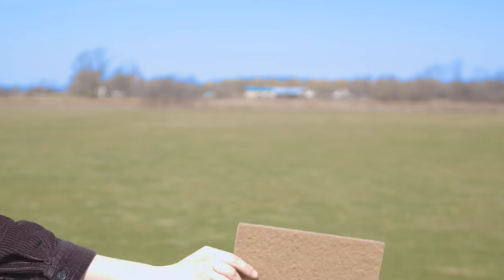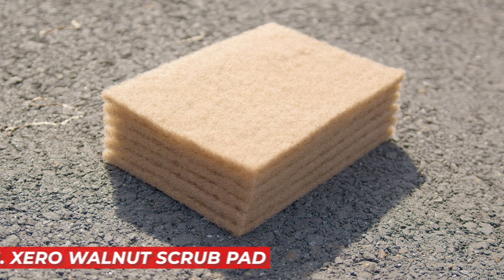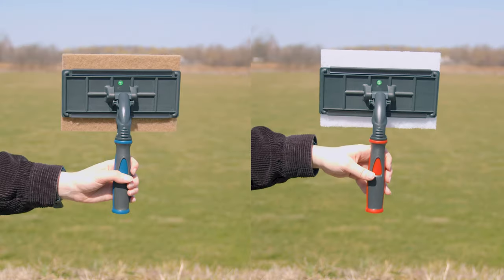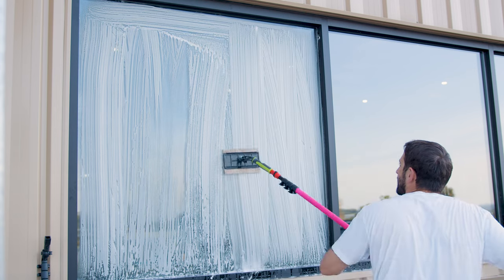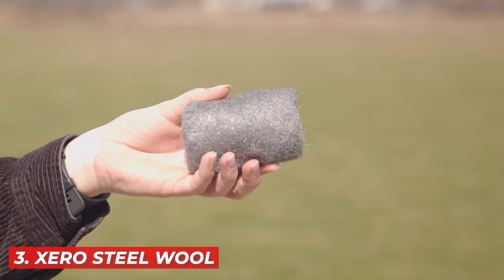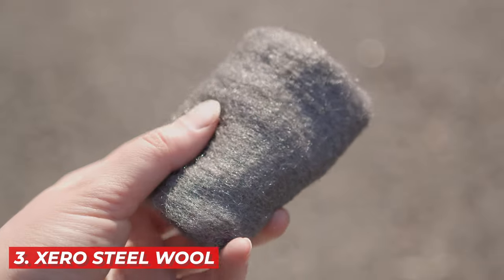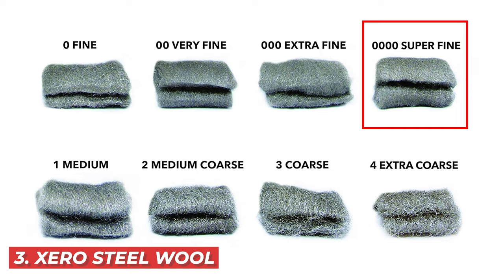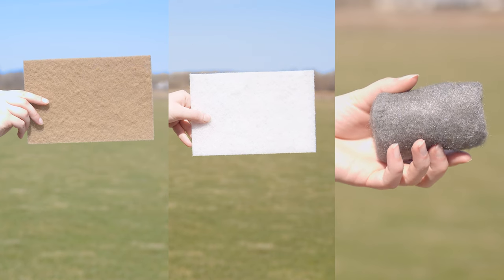3 Game-Changing Abrasives For Window Cleaners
Step up your cleaning effectiveness with our top picks for window cleaning abrasives! Which ones will you be adding to your arsenal?

Love everything WCR and want to be the first to be notified of new products, giveaways, and sales? Sign up for texts, you can always unsubscribe if you decide it's not for you. By signing up you'll also be entered to win a free 21' Ladder Kit!